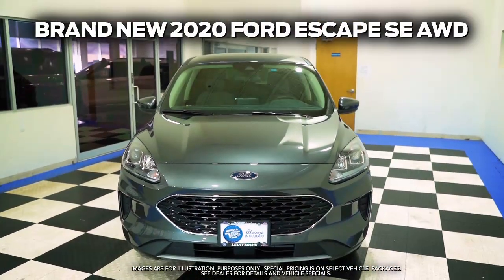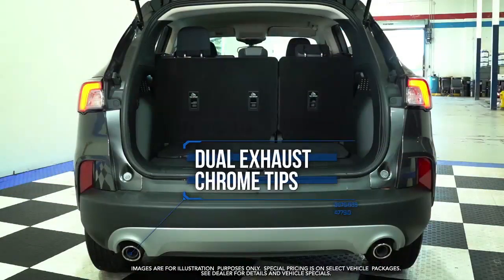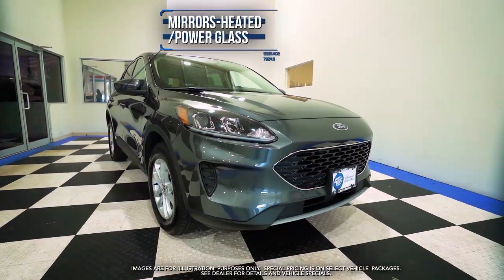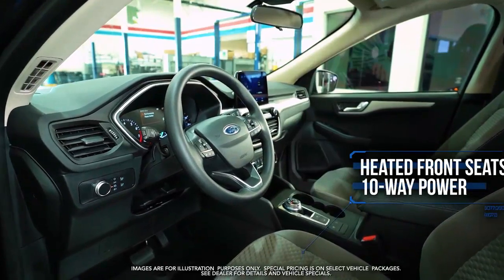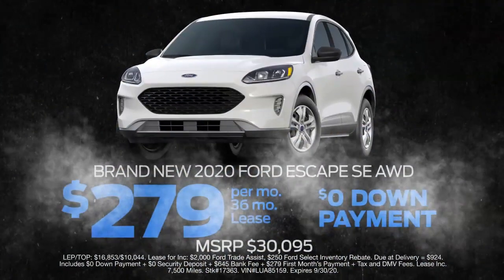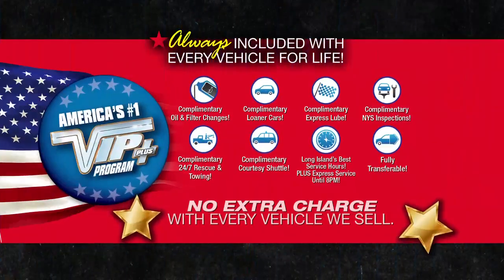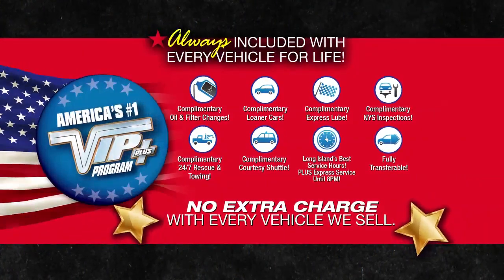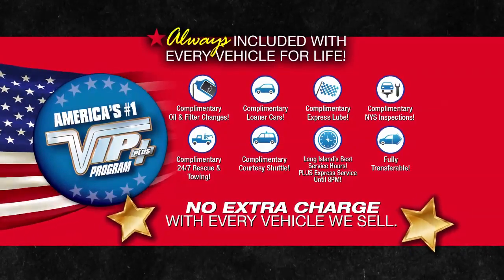2020 Ford Escape Showroom Spotlight - September 2020